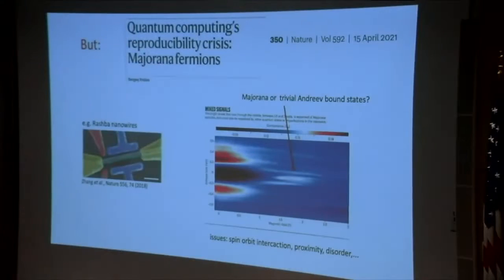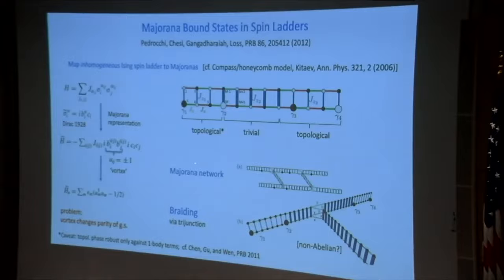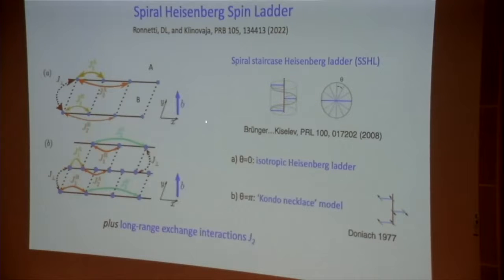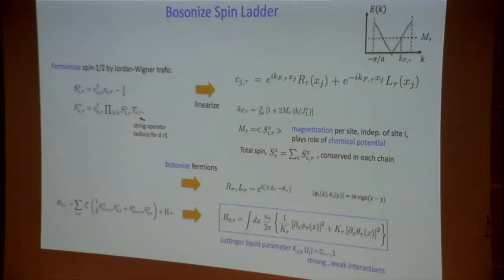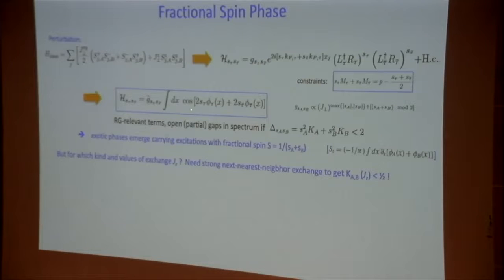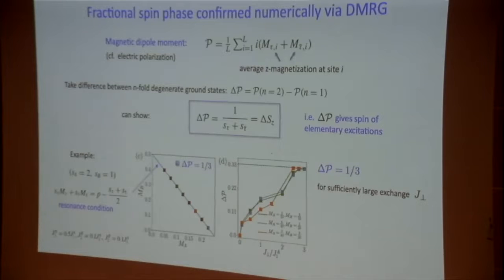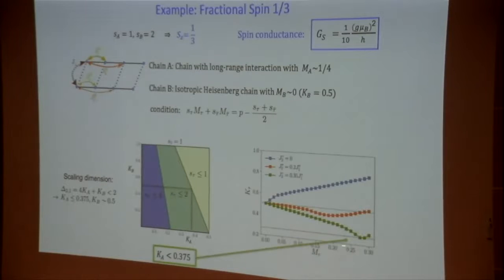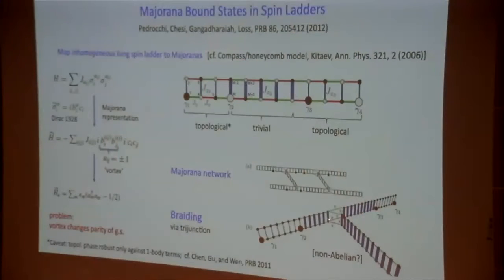Daniel Loss | June 20, 2022 | From Fractional Spin to Topological Magnons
Speaker: Daniel Loss, University of Basel
Title: From Fractional Spin to Topological Magnons
Abstract: Topological quantum matter with exotic excitations has attracted a lot of attention in recent years, prime examples being states with fractional charges and non-abelian braiding statistics that hold promise for topological quantum computation. The focus has been mostly on systems with itinerant particles. In this talk I will present some extensions to insulating spin systems such as spin ladders and show that such systems in the presence of strong interactions can host excitations that carry fractional spin 1/n with n odd. The presence of these excitations can be seen in the magnetization behavior and gives rise to fractional spin conductances in units of (1/n)(gmu_B)^2/h (in analogy to the quantum Hall conductance (1/n)e^2/h in charged systems).